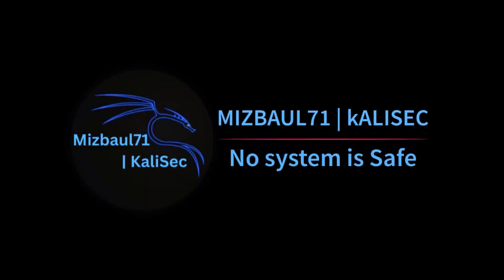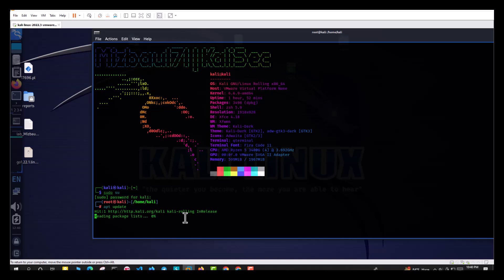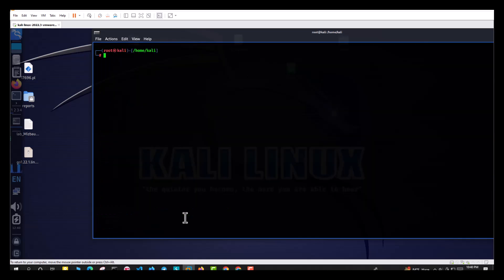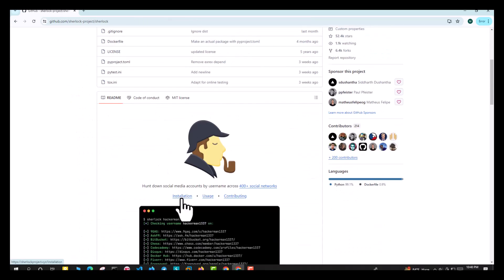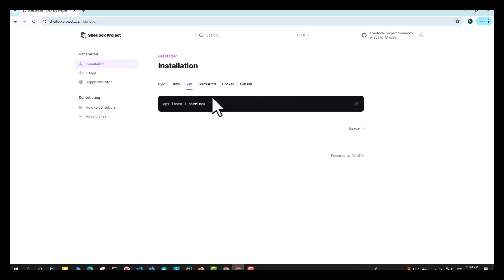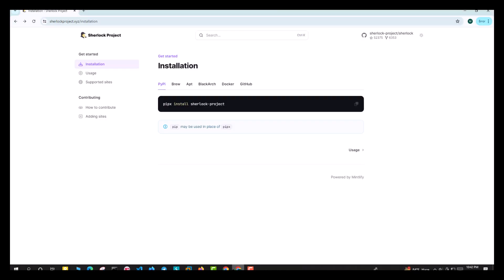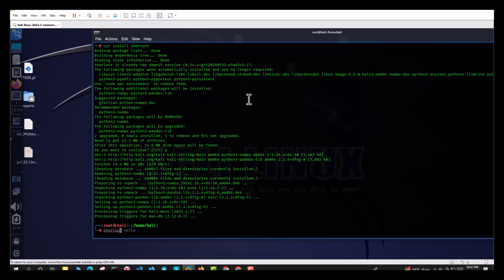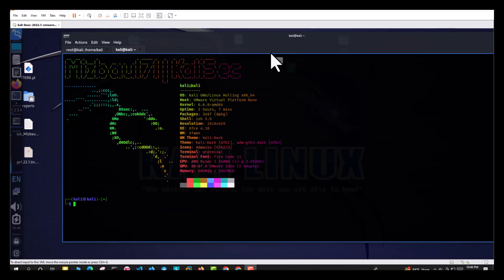Install Sherlock In Kali Linux And Get All Social Media Accounts(Easiest Way)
In this Video I show the easiest way to install sherlock in kali linux.

Introduction to Sherlock Tool
Sherlock is a powerful open-source tool that comes pre-installed in Kali Linux, designed to help cybersecurity professionals and enthusiasts find usernames across a plethora of social media platforms. With the explosion of online profiles, finding the same username on multiple sites can be challenging. Sherlock simplifies this process by automating the search, providing a comprehensive view of where a particular username is used.

Sherlock is often used on Kali Linux for several reasons, primarily revolving around its capabilities and Kali Linux's strengths as a penetration testing and security assessment platform:

Penetration Testing Toolset: Kali Linux is renowned for its extensive collection of tools specifically designed for penetration testing and ethical hacking. Sherlock, with its ability to search for usernames across multiple social media platforms, complements these tools by providing reconnaissance and information gathering capabilities.

Open Source and Customizability: Sherlock being open source aligns well with Kali Linux's ethos of open-source tools and software. Users can modify and extend Sherlock's functionality as needed, integrating it into their workflows seamlessly.

Information Gathering: In penetration testing, gathering information about a target is crucial for assessing vulnerabilities and potential attack vectors. Sherlock aids in this phase by helping to identify a target's presence across various social media platforms, which can provide valuable insights for further testing.

Ease of Use: Kali Linux provides a familiar environment for security professionals and enthusiasts, offering easy access to Sherlock through its terminal interface. This makes it straightforward to install, update, and use Sherlock without compatibility issues typically associated with other operating systems.

Community Support and Updates: Both Kali Linux and Sherlock benefit from active communities that contribute to their development and provide support. This ensures that users have access to updates, bug fixes, and community-driven enhancements, maintaining the tool's effectiveness and relevance.

Integration with Other Tools: Sherlock's output can be integrated with other tools and scripts within Kali Linux, enhancing its utility in broader security testing scenarios. This interoperability allows security professionals to streamline workflows and consolidate findings effectively.

In essence, using Sherlock on Kali Linux leverages the strengths of both the tool and the platform, enhancing the efficiency and effectiveness of reconnaissance activities during security assessments and penetration testing engagements.

Extensive Platform Coverage
Sherlock supports over 300 social media sites, including popular platforms like Facebook, Twitter, Instagram, and LinkedIn, as well as lesser-known sites. This extensive coverage ensures thorough searches across the web.

Speed and Efficiency
Using Sherlock in Kali Linux allows for quick and efficient username searches. By automating the process, Sherlock saves valuable time and effort that would otherwise be spent manually checking each platform.

Open Source and Customizable
As an open-source tool, Sherlock is highly customizable. Users can modify the code to suit their specific needs or contribute to the project to help improve its functionality.

Sherlock features a user-friendly interface that makes it accessible to both beginners and advanced users. Simply input the desired username, and Sherlock will handle the rest, displaying results in an organized manner.

Sherlock in Kali Linux is an indispensable tool for anyone needing to track usernames across multiple social media platforms. Its extensive coverage, ease of use, and customizable nature make it a top choice for cybersecurity professionals and enthusiasts alike. Whether for investigative purposes, brand protection, or personal security, Sherlock offers a robust solution to uncovering the digital presence of usernames with ease.

By leveraging the power of Sherlock in Kali Linux, users can enhance their cybersecurity efforts and ensure comprehensive monitoring of online identities.

How to install and use Sherlock on Kali linux